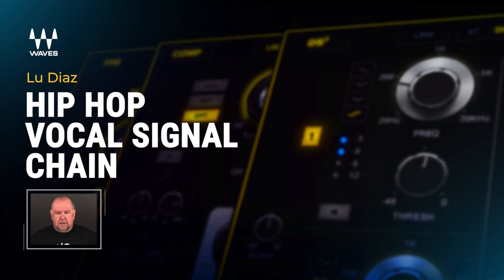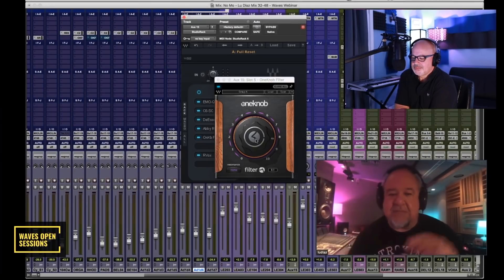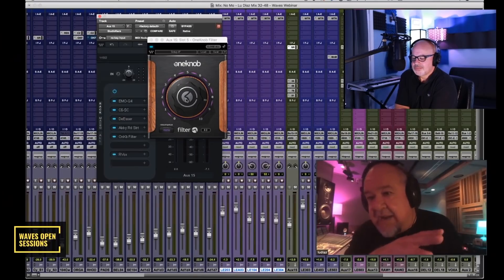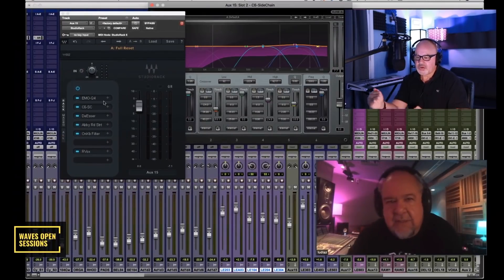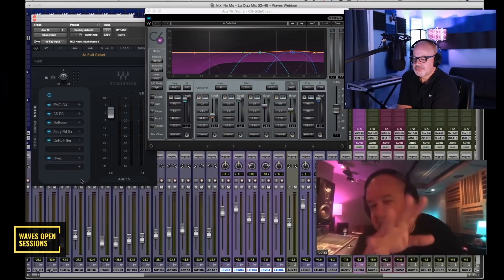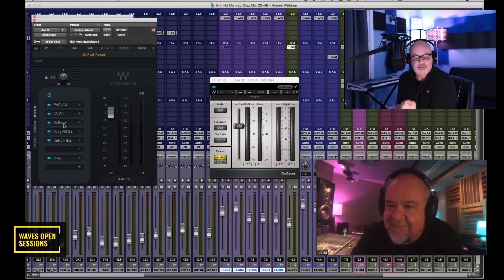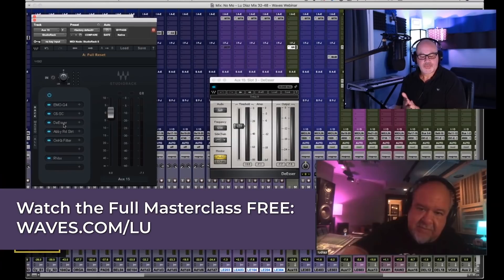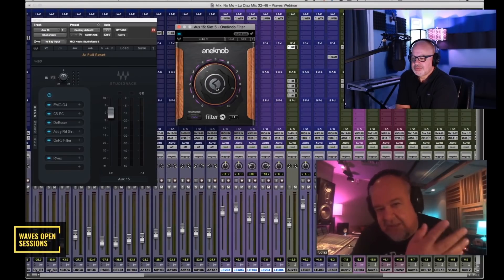Signal Chain Tricks for GREAT Hip Hop Vocals | Lu Diaz (Jay Z, Beyoncé)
Hip hop mixing legend Lu Diaz (Jay Z, Beyoncé) answers viewers questions and reveals some of his signature signal chain secrets for amazing vocal mixes.

Performed & produced by Rey King
Courtesy of J&N Records